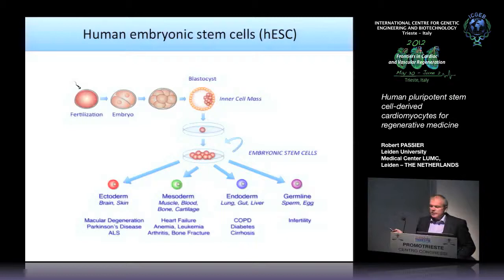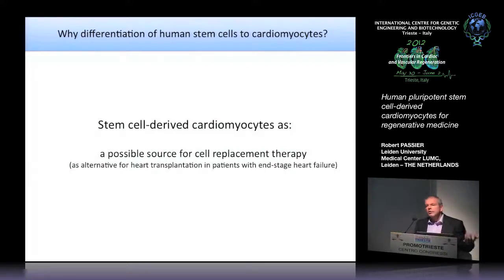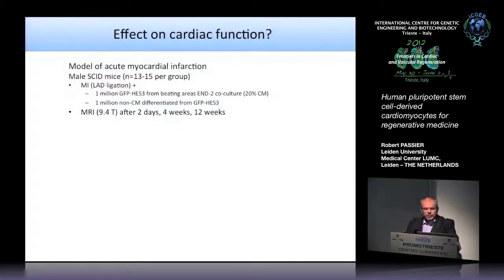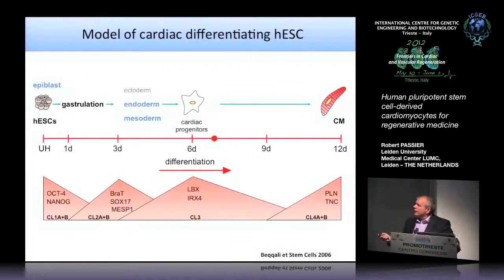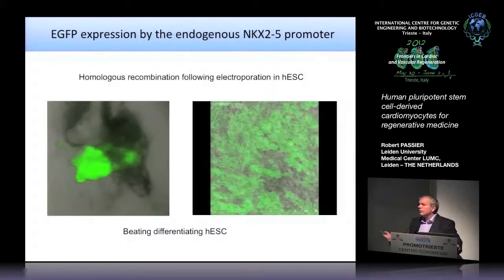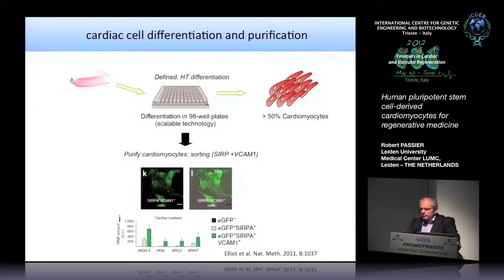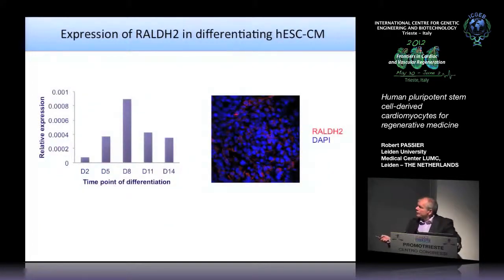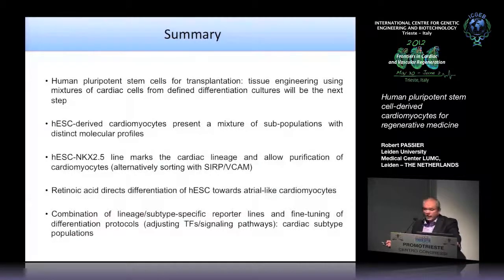R. Passier - Human pluripotent stem cell-derived cardiomyocytes for regenerative medicine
Robert Passier, Leiden University Medical Center LUMC, Leiden – THE NETHERLANDS, speaks on "Human pluripotent stem cell-derived cardiomyocytes for regenerative medicine" . This seminar has been recorded by ICGEB